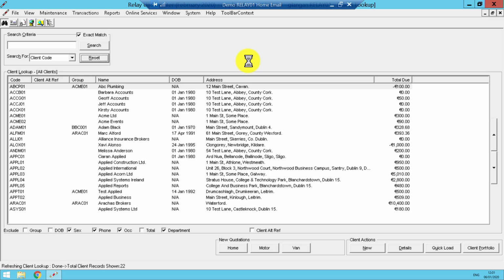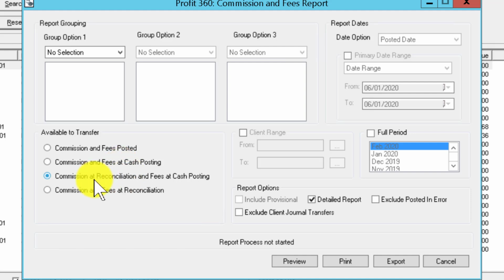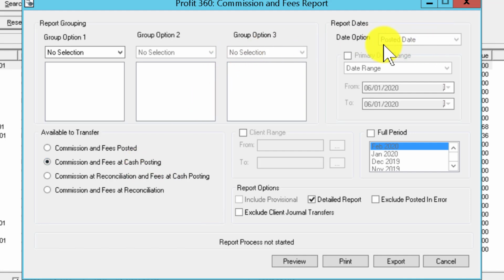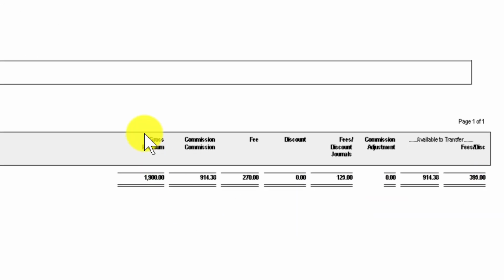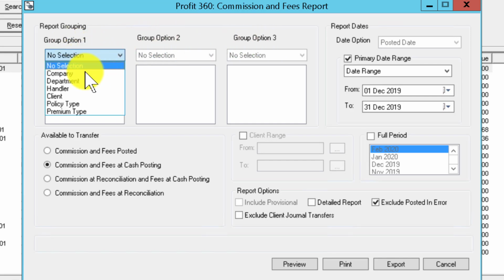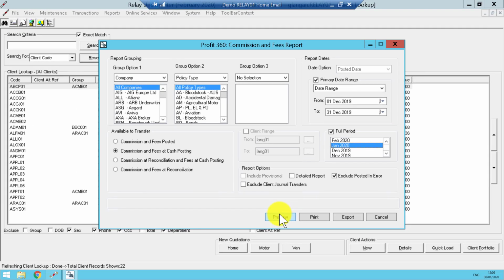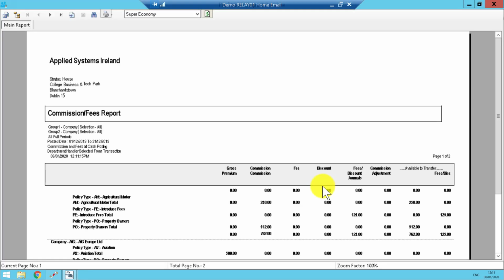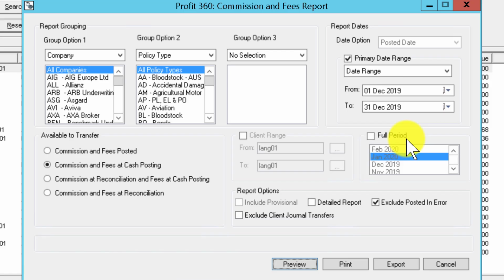Commission & Fees Report